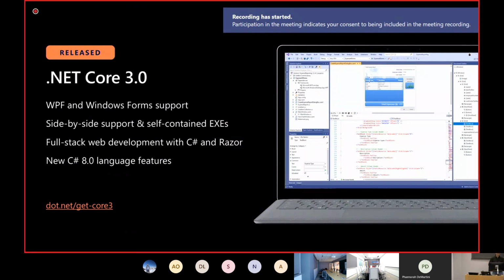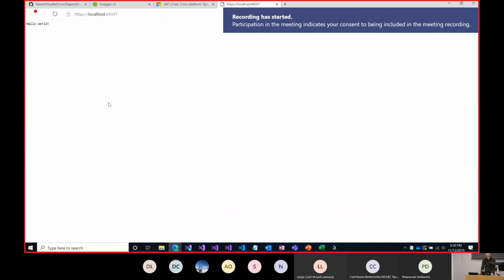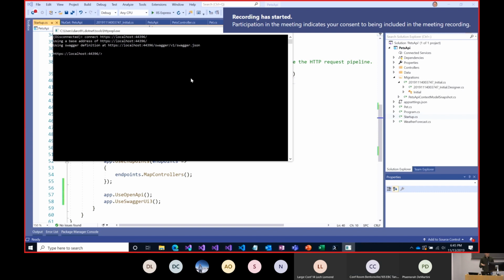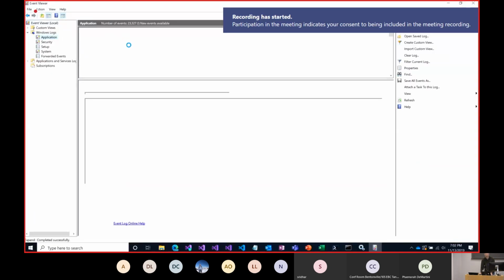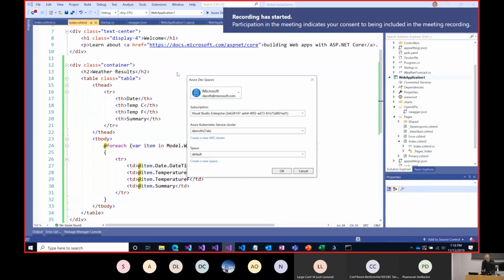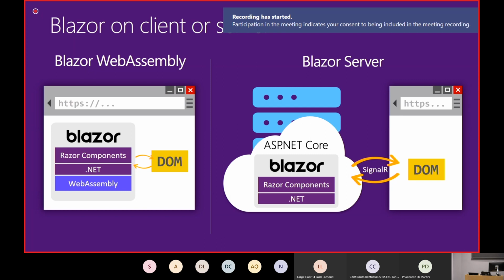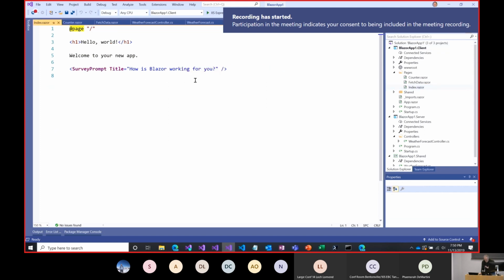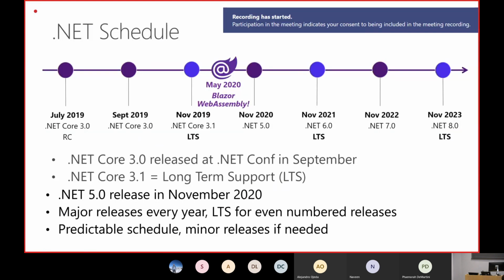.NET core microservices/containerized apps, Blazor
Presented by Daniel Roth from Microsoft. Organized by Walmart .NET Skill Guild and the NWA .NET Community.